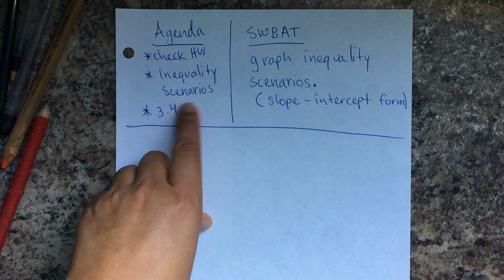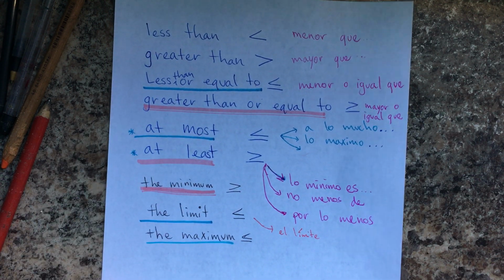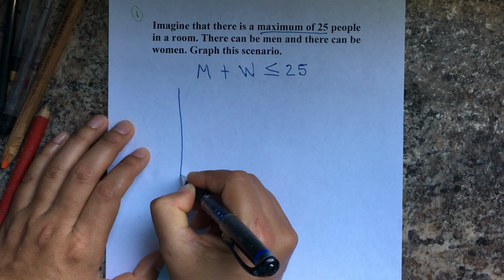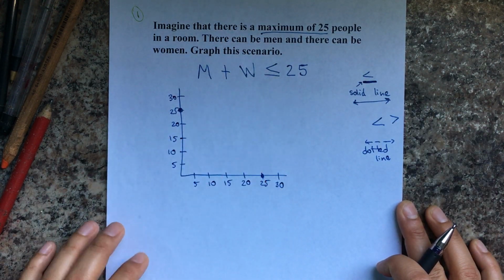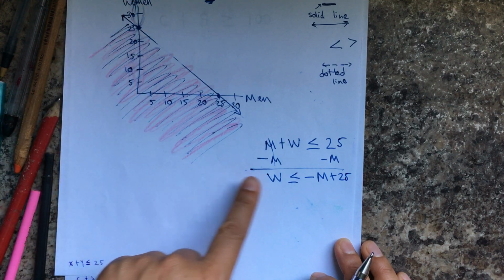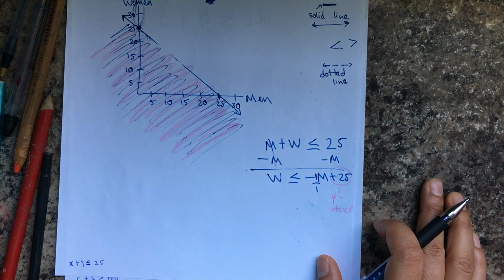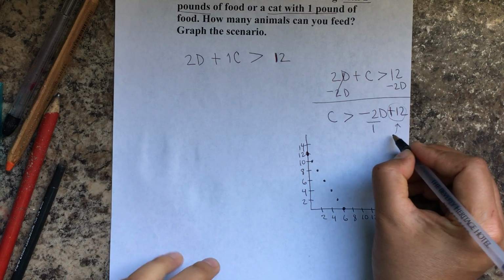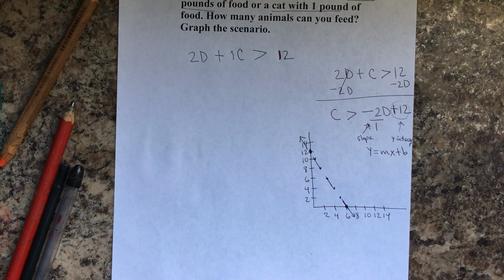3.4 Inequality Scenarios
Students will be able to graph inequality scenarios.  (Slope-intercept form) (x and y intercept).